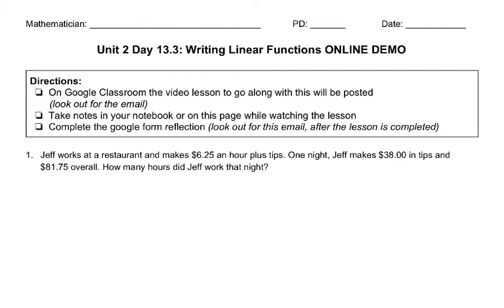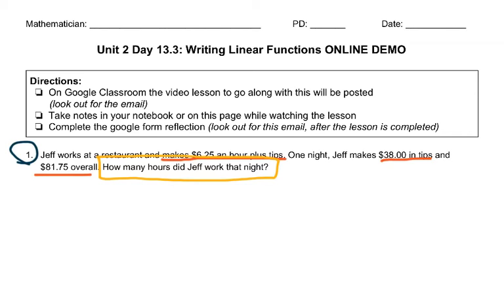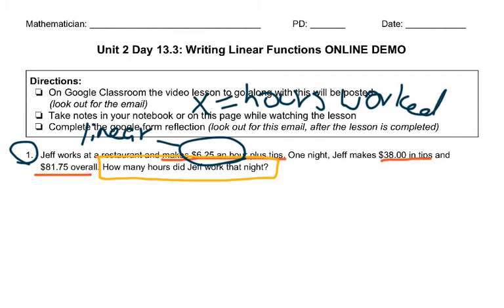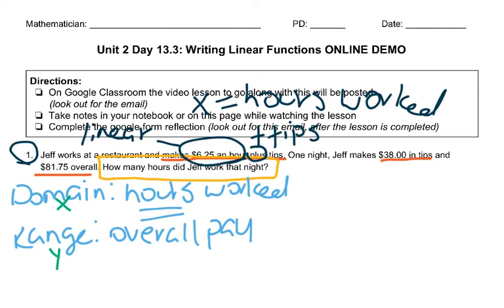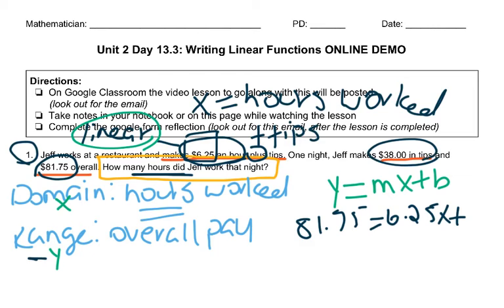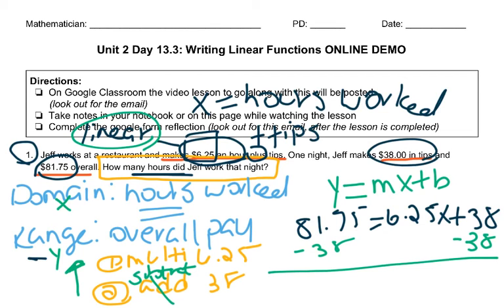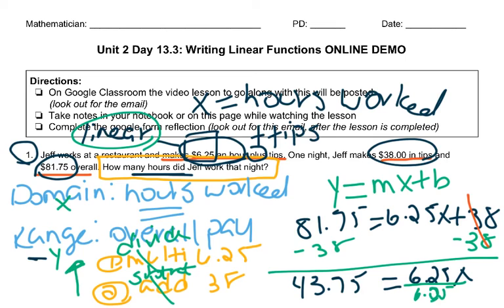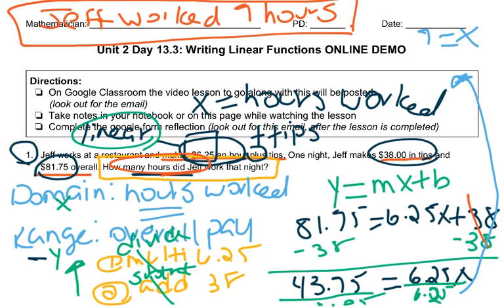Unit 2 Day 13.3 2019-2020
Linear Functions Online Demo